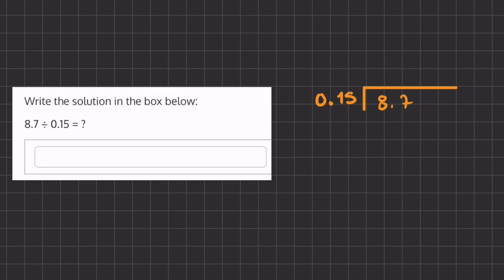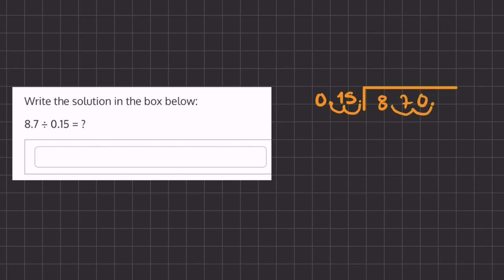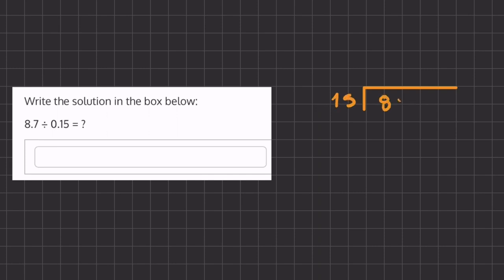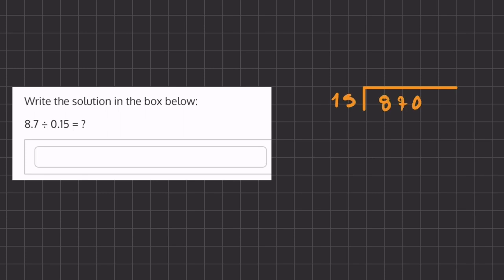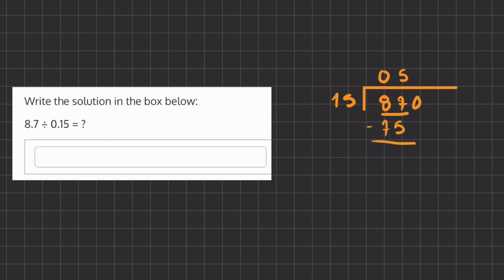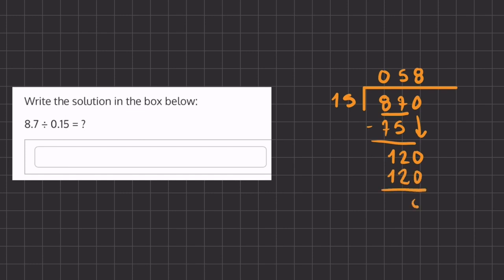Division Practice Drill 13 V2